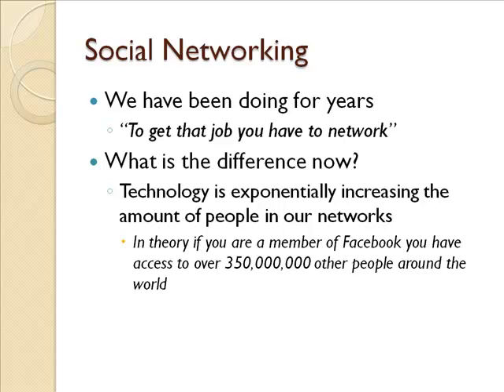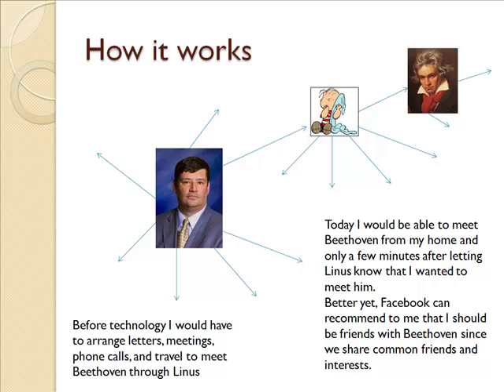Social Networking Tools in the Classroom - Part 1 of 5